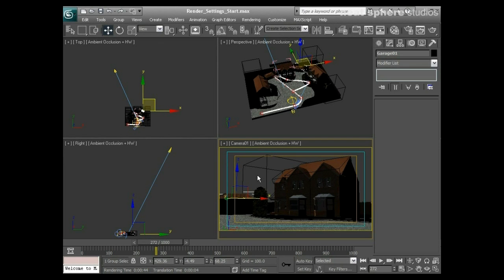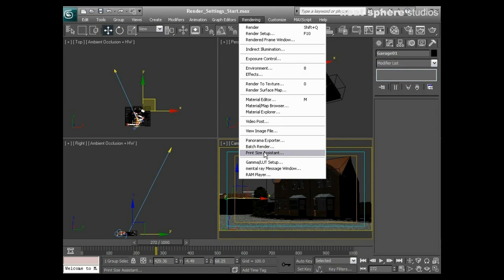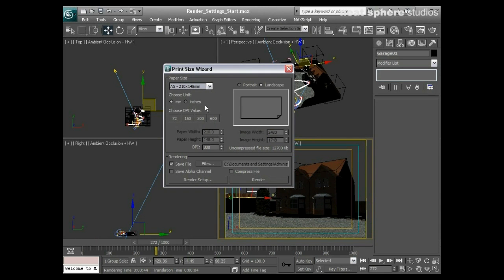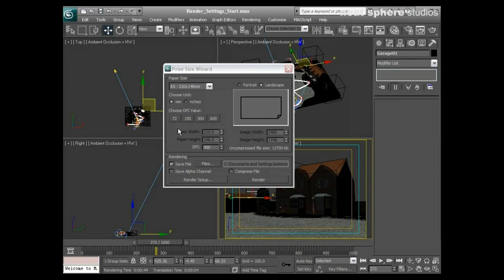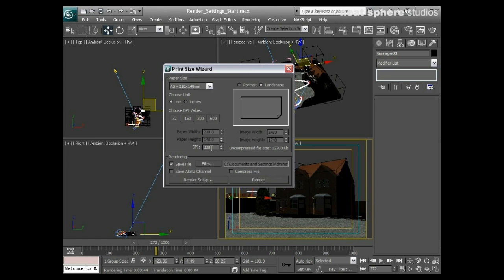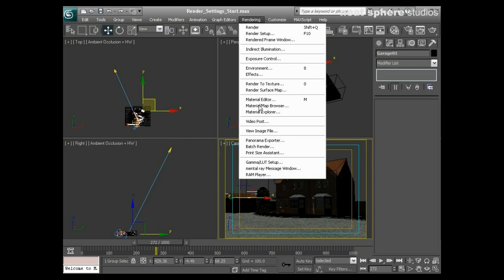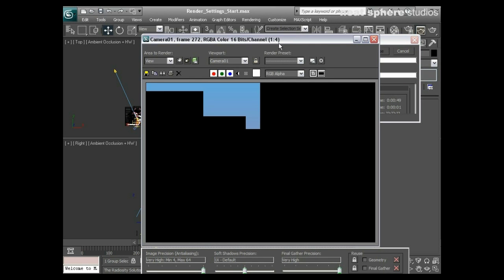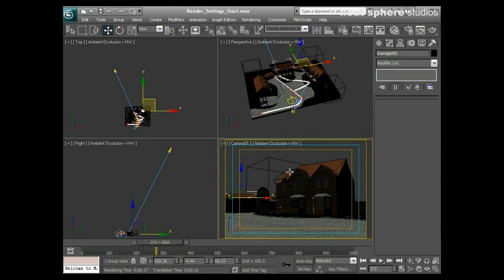Using the Print Size Wizard